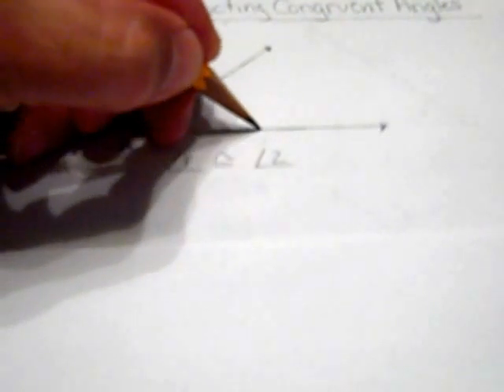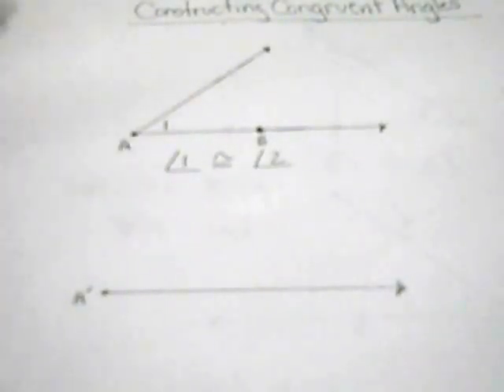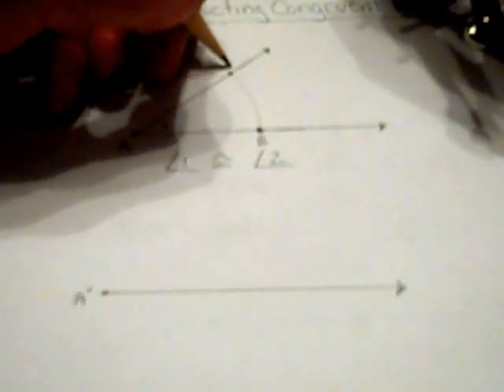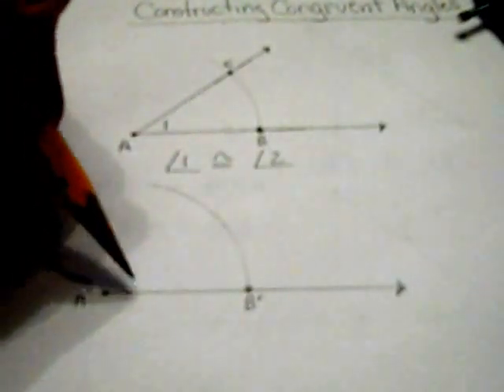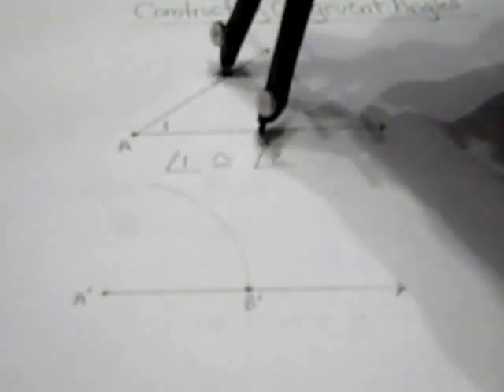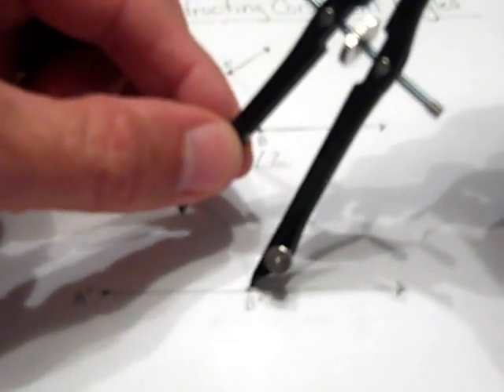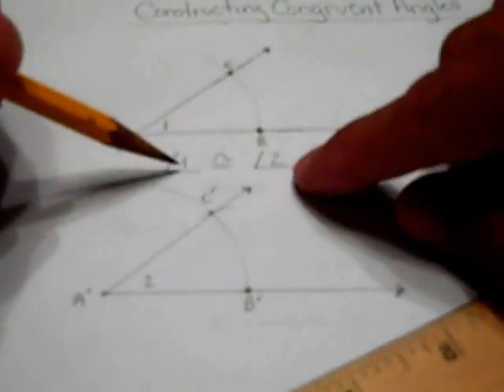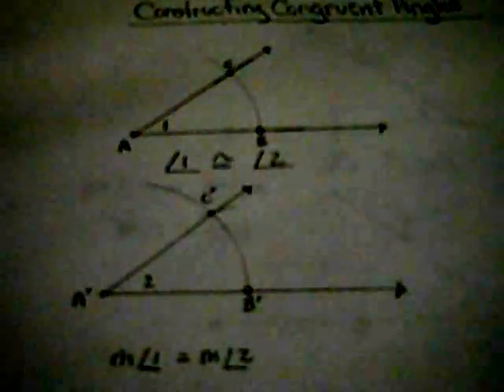Constructing Congruent Angles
Mr. Herndon's Geometry - Constructing Congruent Angles